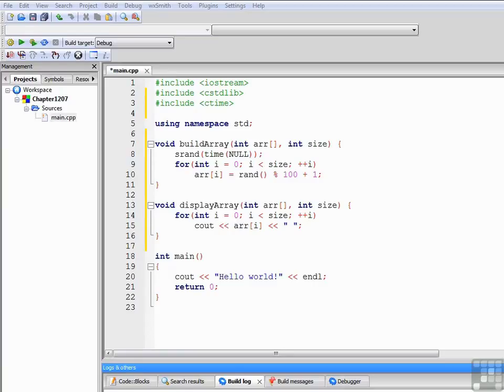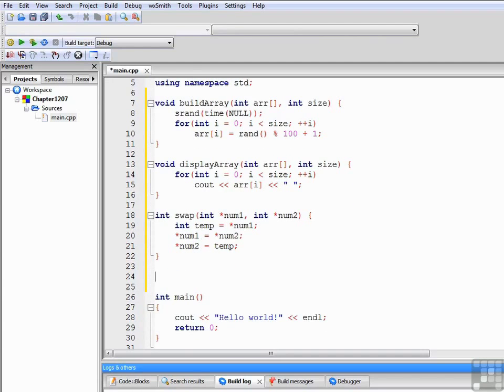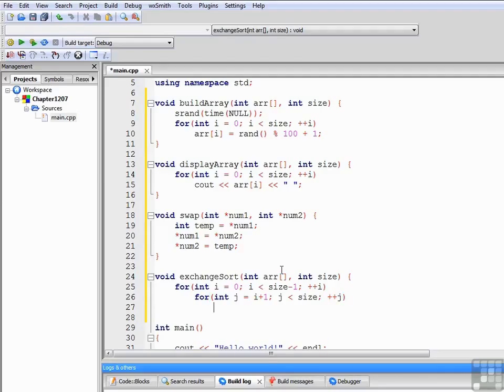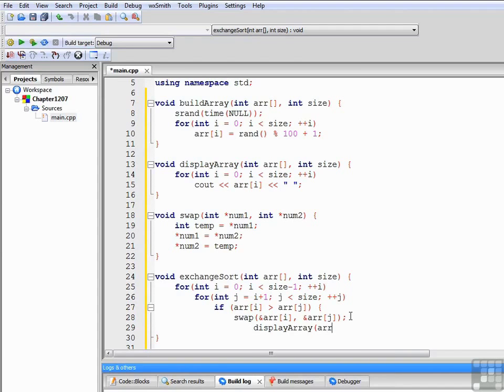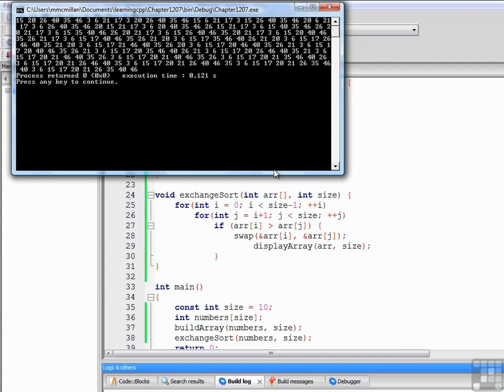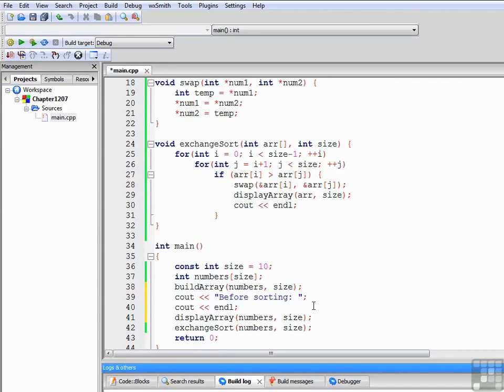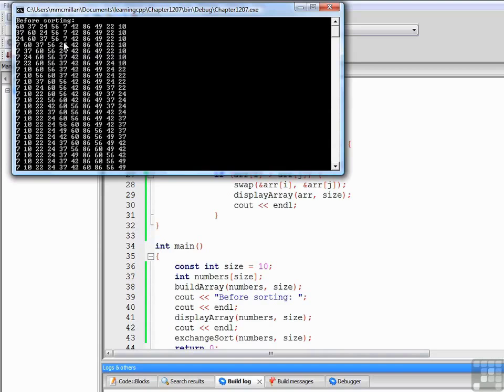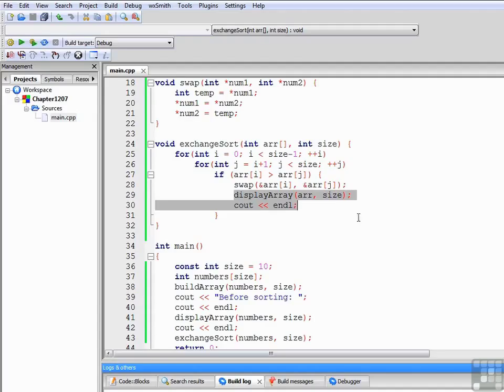1207 Exercise Sorting An Array